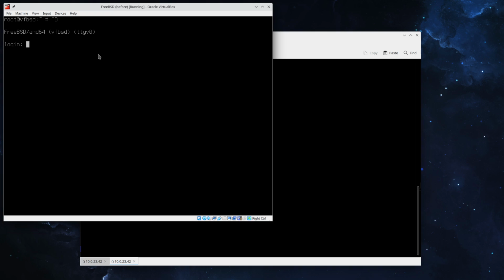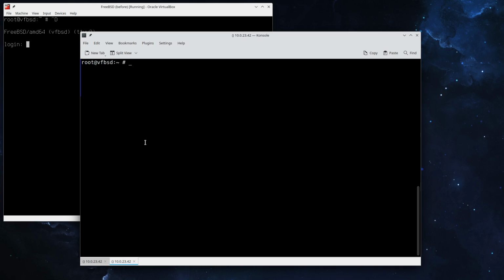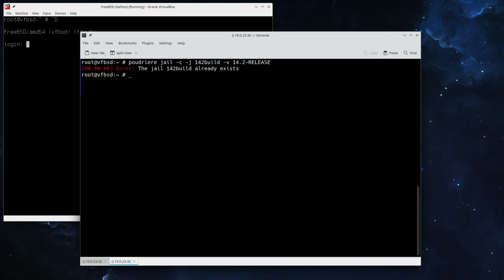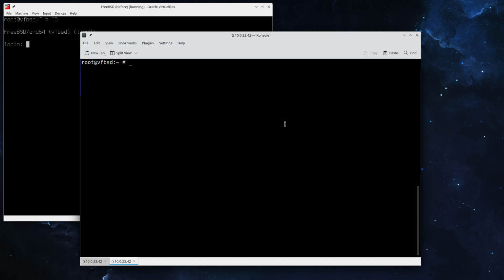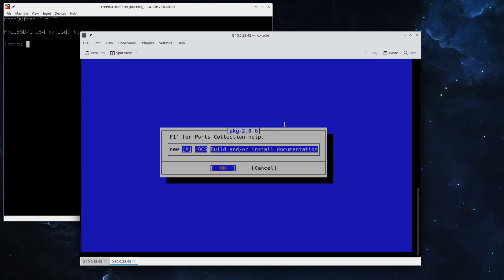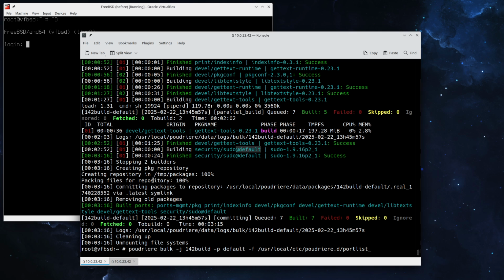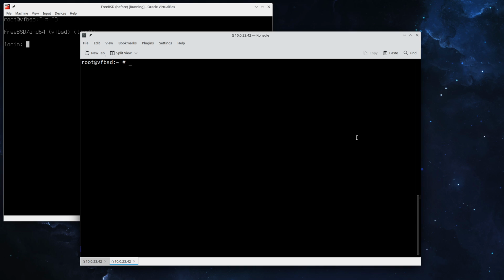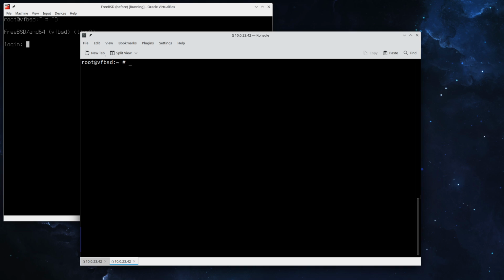Setting up Poudriere on FreeBSD - Building Ports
A quick litte howto on setting up Poudriere to build packages from Ports.